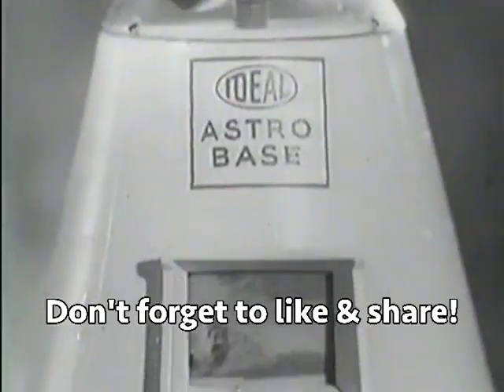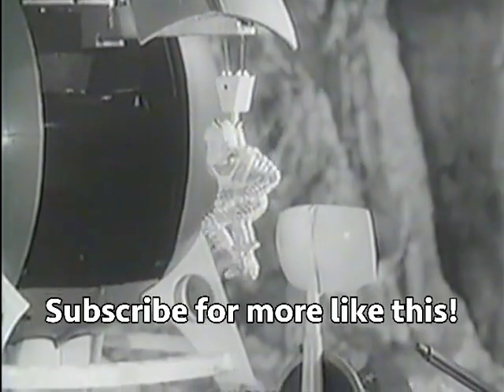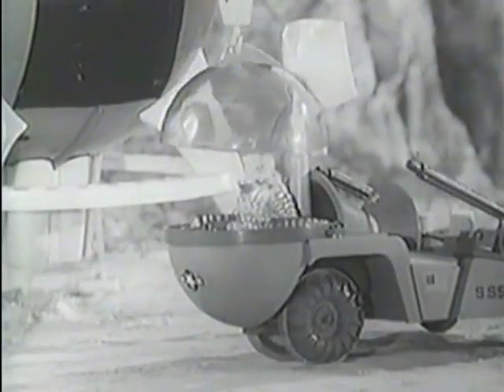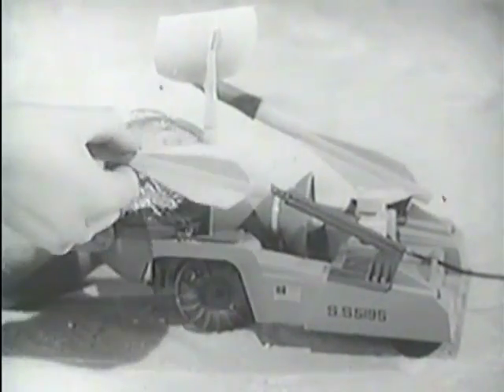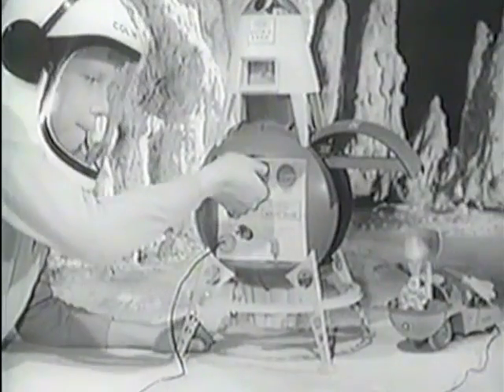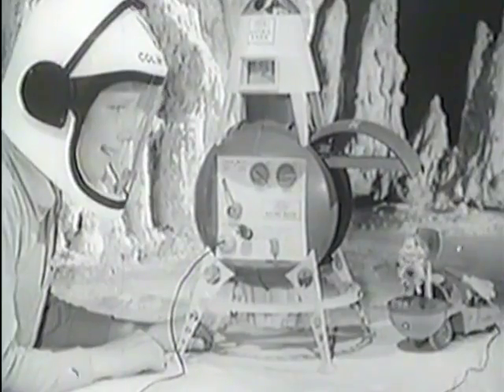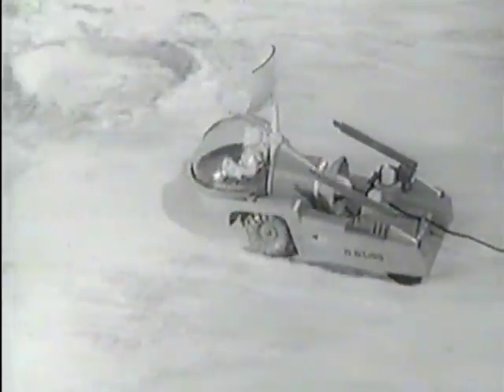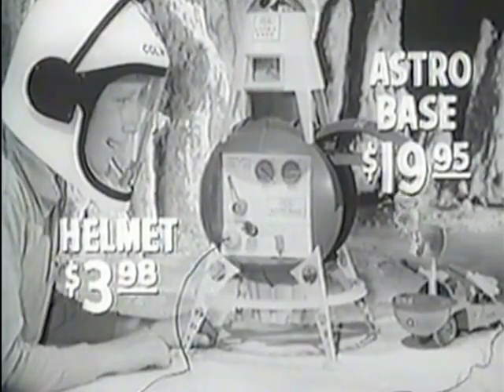Ideal Astro Base - Best Quality Commercial - Ye Old Movie Vault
Here's another classic SciFi toy commercial, Ideal Astro Base.